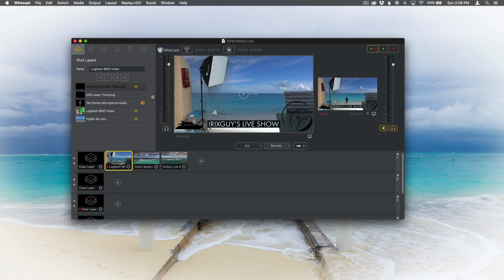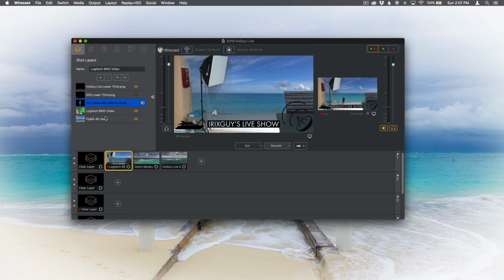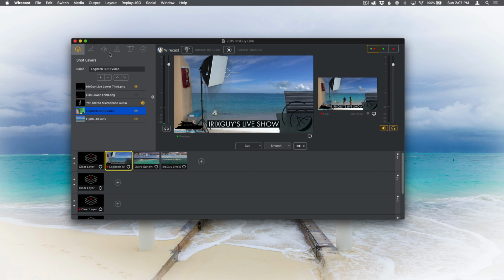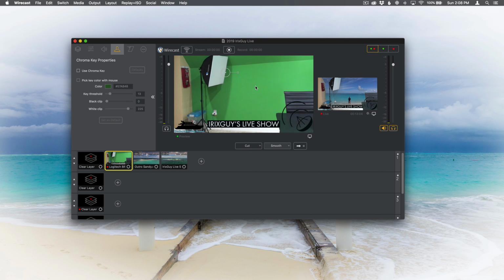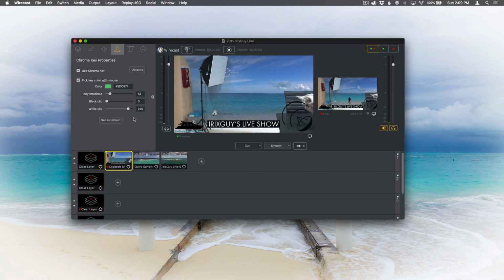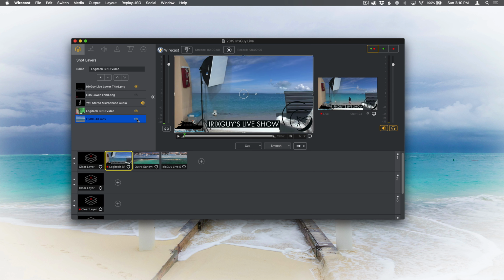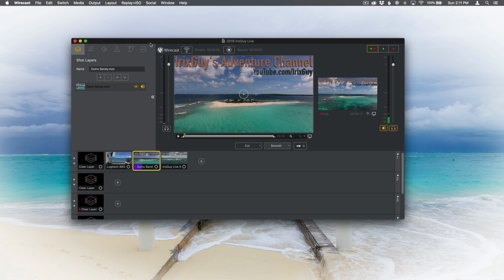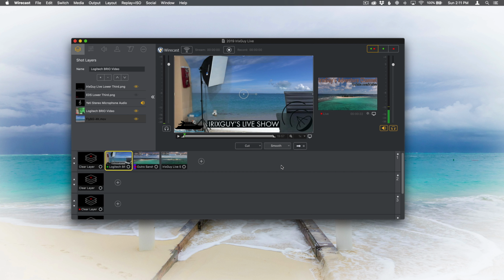YouTube Live Tutorial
These are quick tips for YouTube Live. Lighting, audio and video will make or break a YouTube Live broadcast. Within this video, I explain which gear I use for my YouTube live broadcasts. Enjoy and share with others too!